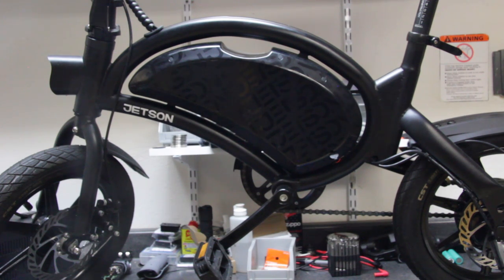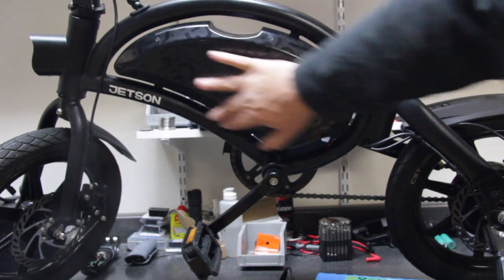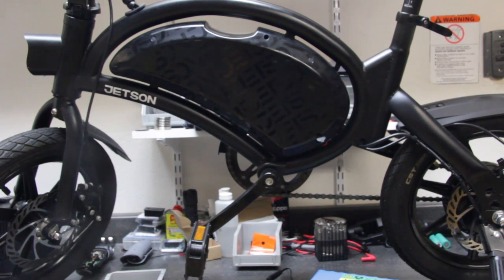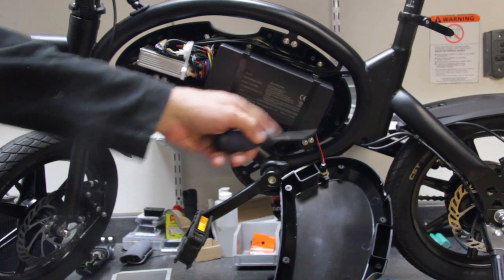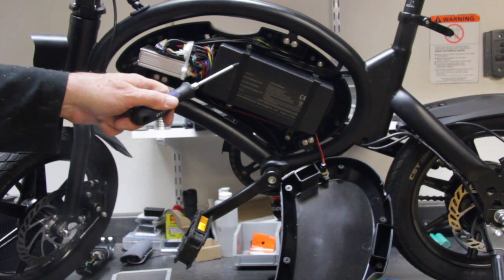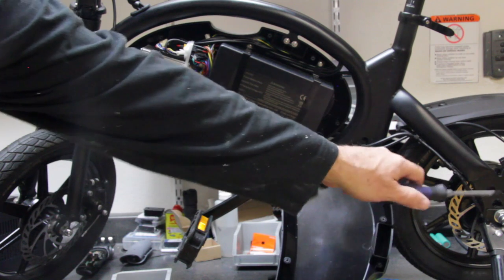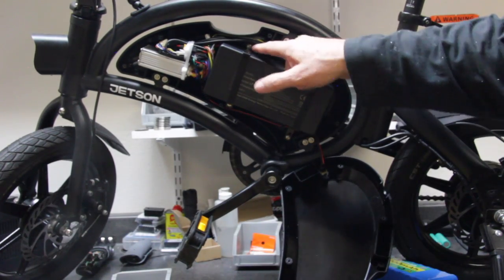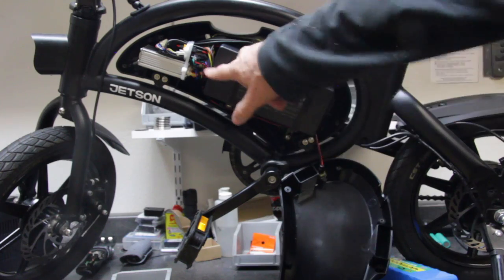Jetson Bolt Pro Battery Replacement Part 1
We start by removing the old battery and setup of battery replacement.

Battery from ebay

Battery from Amazon (USA warehouse)